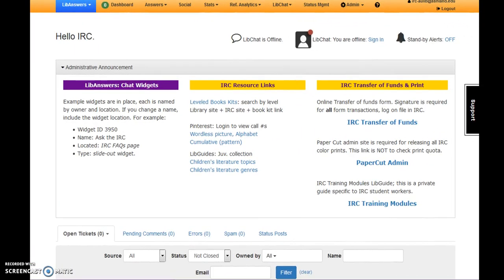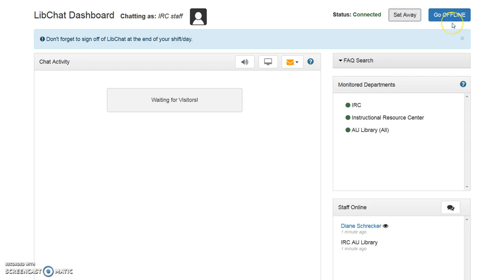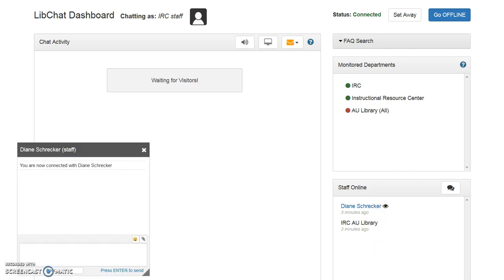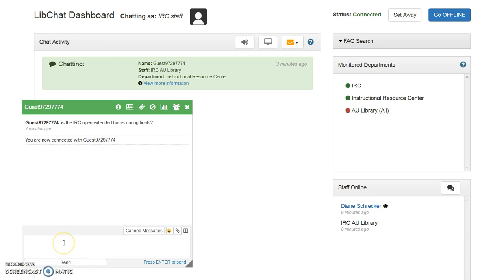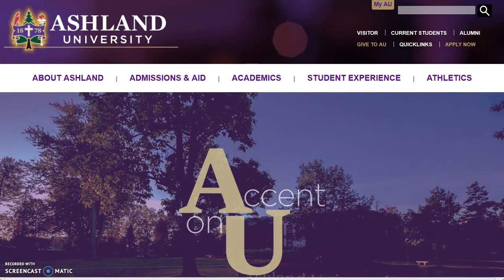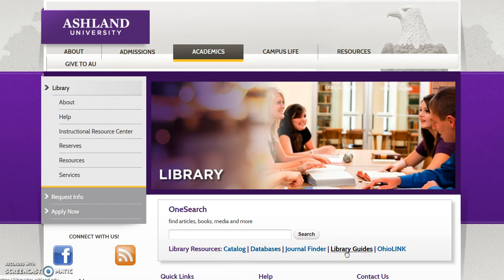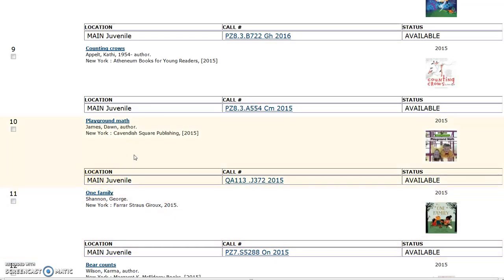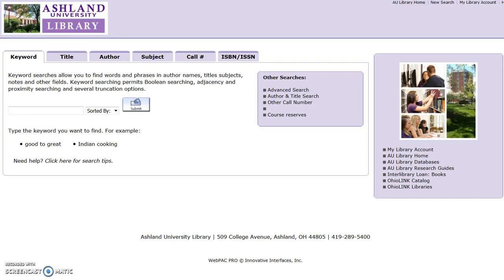MODULE 4: IRC REFERENCE AND CHAT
Welcome to the IRC Reference & Chat Review. This video provides an overview of basic reference managed both in-person and online with Instructional Resource Center patrons.  Included are basic catalog searching locating children's books, and conducting IRC chat reference sessions.

Click to view topic shortcuts;
0.01  Introduction
0:29  Chat login
1:13  Chat dashboard
1:33  Chat status
1:46  Chat activity
2:17  Monitored departments
2:27  Staff online
2:40  Internal chat
3:09  Answer chat
3:18  Conduct chat
3:58  Send links
4:10  User leaves chat
4:20  Chat reference analytics
4:51  library catalog and onesearch
5:00  locate the library web site
5:42  library home page
5:48  OneSearch
6:00  Library resource links
6:27  library catalog
6:48  modify search juvenile
7:13  view most recent
7:46  library catalog IRC items
8:00  modify search IRC
8:12  IRC location call numbers
8:15  call number KIT
8:35  conclusion